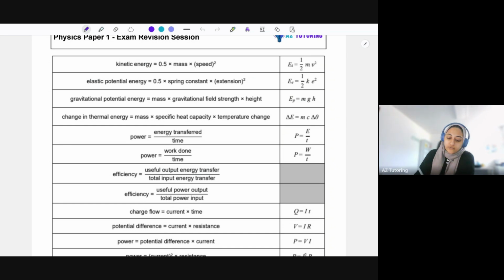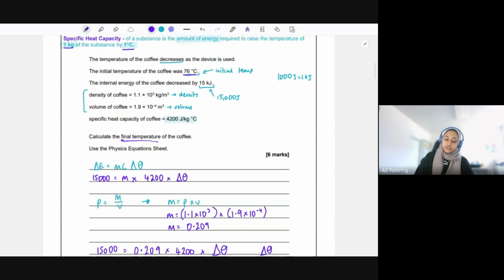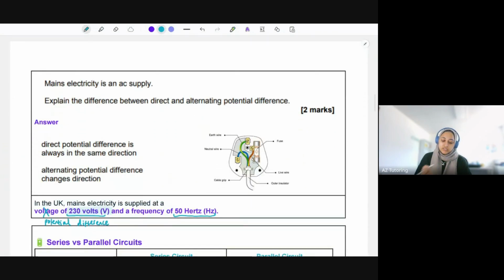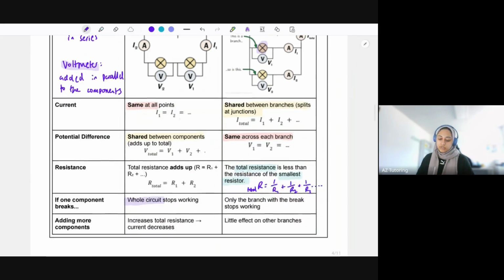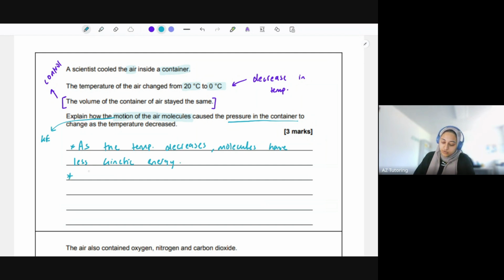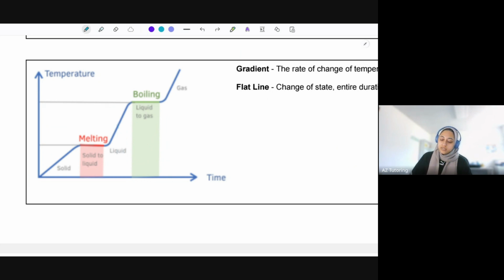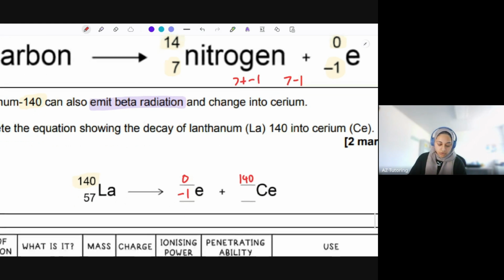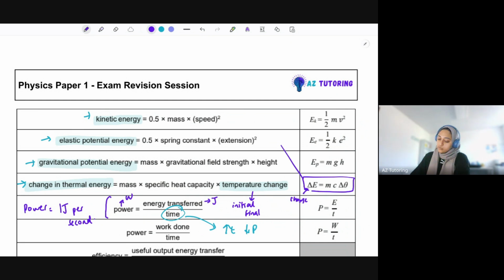GCSE Physics Paper 1 Exam Class 2025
📚 GCSE Physics Paper 1 Exam Class 2025 | AQA Combined Science Trilogy

Get exam-ready with this focused GCSE Physics Paper 1 class! Covering the essential topics from the AQA Combined Science Trilogy specification, this session is designed to strengthen your understanding and improve your confidence ahead of the 2025 exams.

✅ Quick-fire recap of key concepts
✅ Past-paper-style questions and exam tips
✅ Suitable for both Foundation and Higher tier students

📌 Topics include:

Energy
Electricity
Particle Model of Matter
Atomic Structure

📩 For class notes and future session updates, visit: aztutoring.co.uk